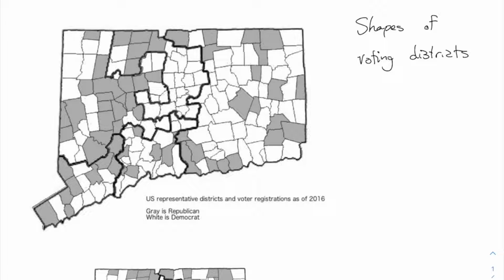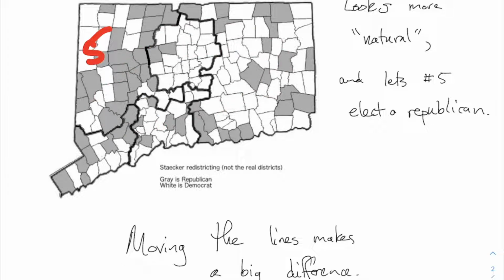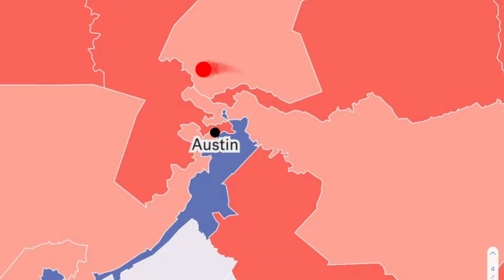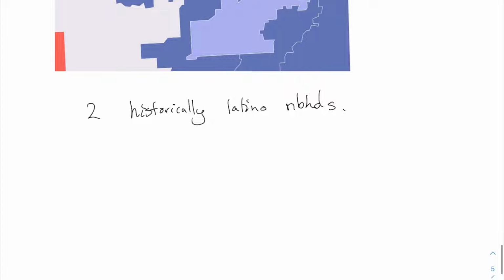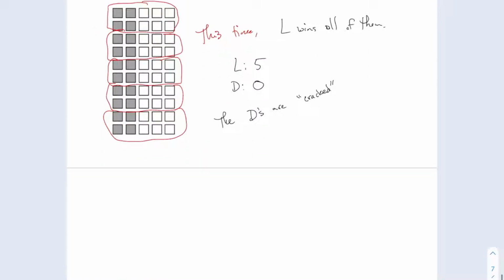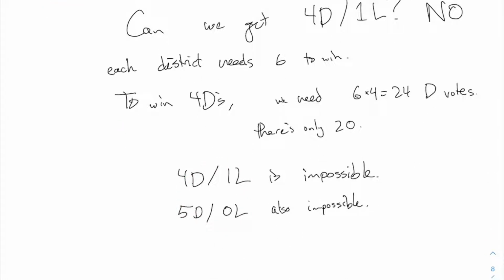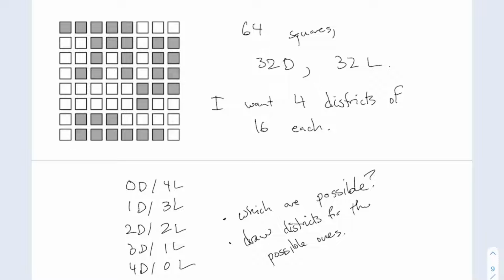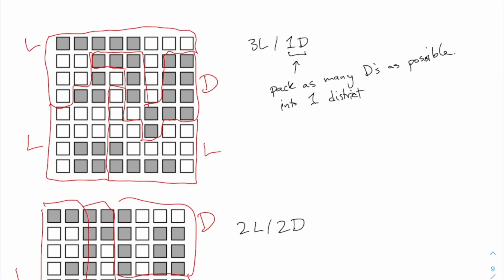Math Explorations, ep12: Gerrymandering (Oct 21, 2022)